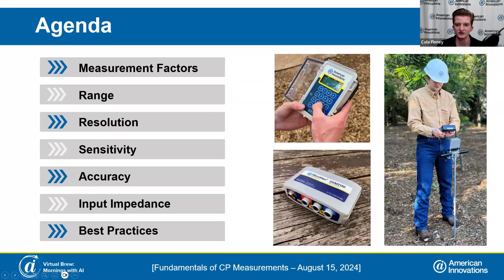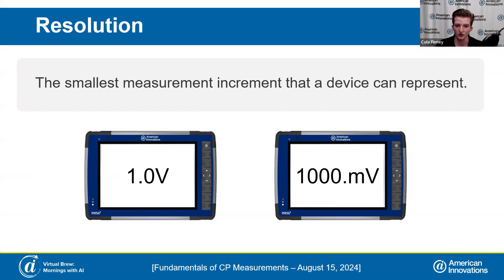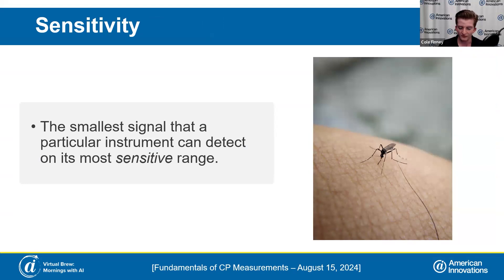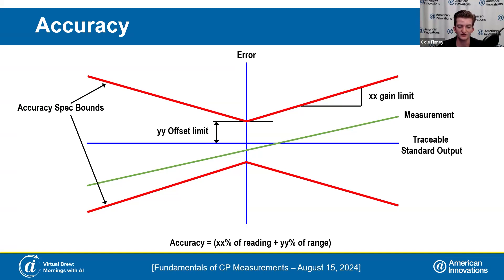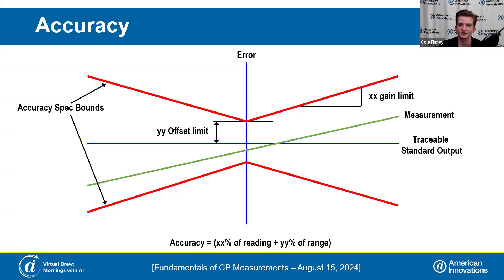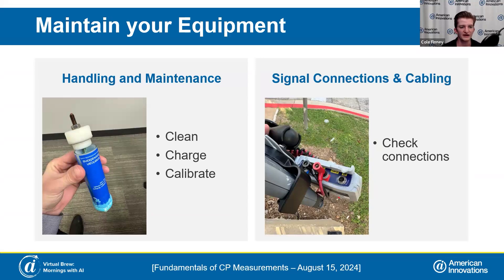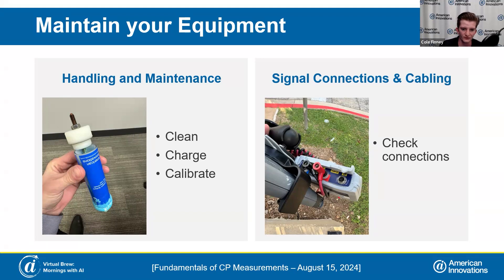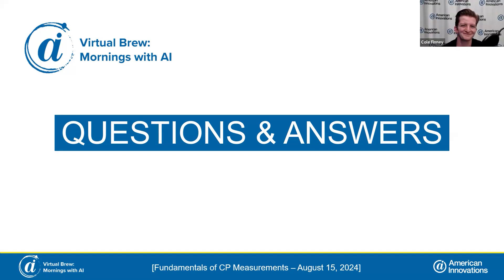Fundamentals of Cathodic Protection Measurements - Virtual Brew 8/15/2024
In this episode of Virtual Brew, our free monthly webinar, Product Manager Cole Finney dives into the key terminology of cathodic protection measurements.

Gain a deeper understanding of how to interpret compliance data, recognize environmental interferences, and implement best practices to ensure device compliance. Whether you're just starting out in CP or looking to sharpen your expertise, this webinar delivers actionable insights for professionals at every experience level.

Want to join us for our next webinar? Join us on the third Thursday of each month to take part in our short webinar sessions covering helpful tips for compliance and CP.